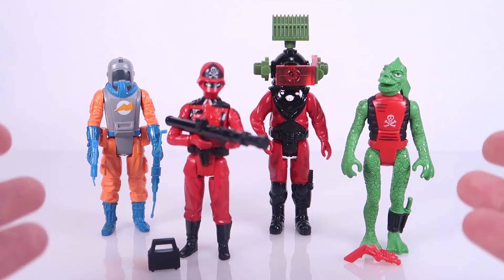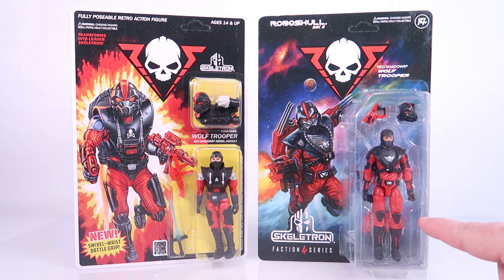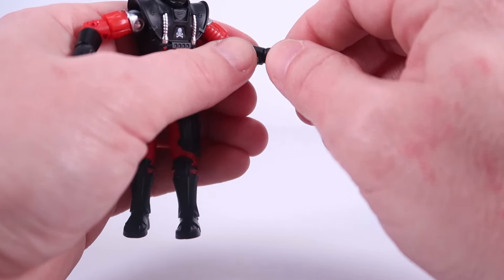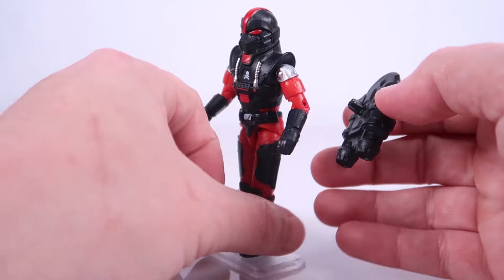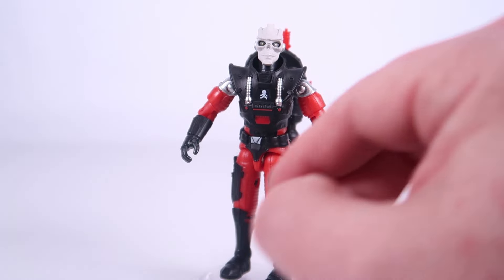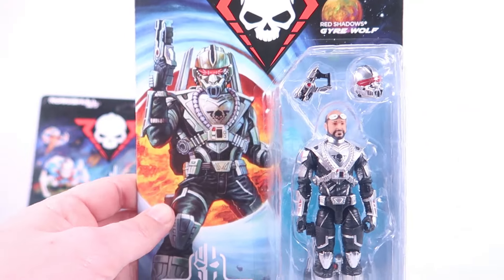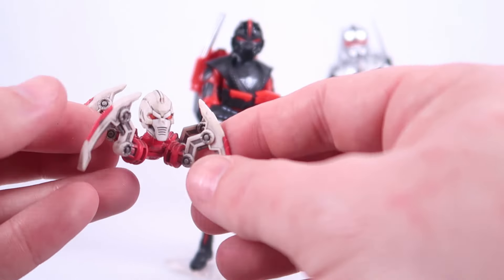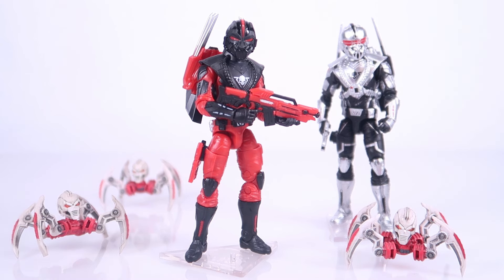If you love GI Joe you NEED THESE amazing figures!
for more on these amazing action figures! Note - The Retro Wolf Trooper is currently listed as temporarily unavailable, but stock is said to be returning soon. So keep checking!!

If you are a fan of GI Joe, then perhaps you have heard of Action Force. And just maybe you are familiar with the Red Shadows. These amazing UK exclusive figures are such a fun related faction of villains to the GI Joe franchise. And now, the Red Shadows are back thanks to the upcoming Roboskull MK-II!

The brand new Skeletron and Red Shadows Wolf Trooper figures have begin shipping for those who backed the Roboskull MK-II Kickstarter. There are a few different types, including modern style 4" action figures and even a retro o-ring style figure! It's an amazing way to bring the Red Shadows Wolf Trooper and Skeletron into a vintage GI Joe style!

Join Pixel Dan for a look at both the Modern Red Shadows Wolf Trooper and the Retro Red Shadows Wolf Trooper and Skeletron action figures!

You can pick up Brian Hickey's amazing book Action Force: The Battle Years from the Nacelle Store

They also have a new book on Kickstarter now, More News as it's Made

00:00 My intro to Action Force
01:55 My vintage Action Force
02:30 Total Action Force Books
04:23 Retro Wolf Trooper Package
05:57 Retro Wolf Trooper
09:06 Turning Wolf Trooper into Skeletron
12:40 Modern Wolf Trooper Package
15:14 Modern Wolf Trooper
21:28 Gyre Wolf
19:30 Skeledrones
20:16 Final Thoughts